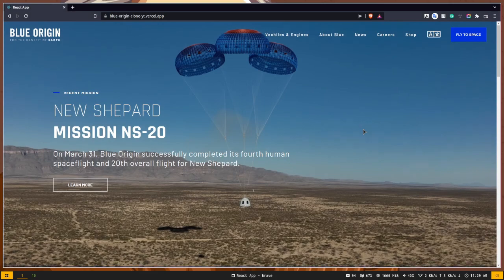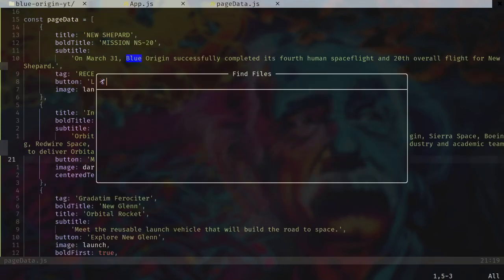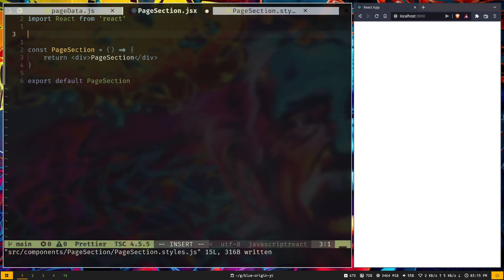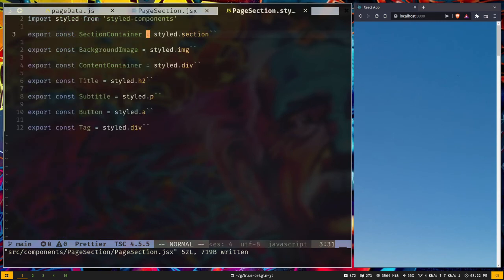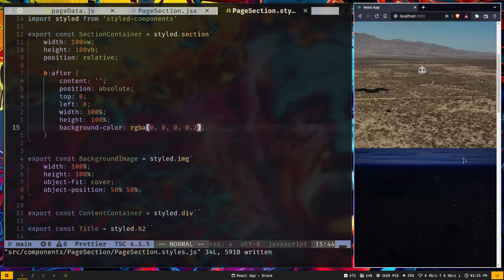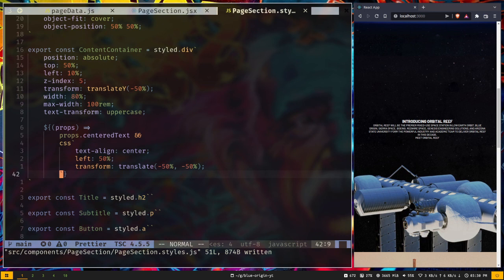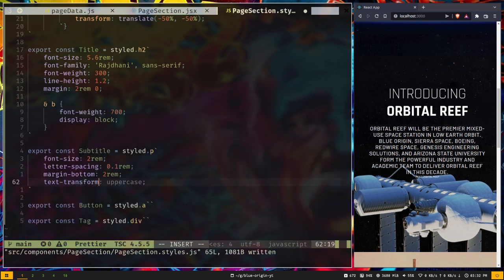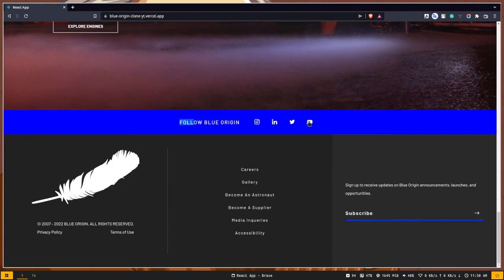02. Build Page Sections | Blue Origin Landing Page clone with React & Styled Components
In this video, we will build the page sections. This video series teaches you how to clone the Blue Origin landing page with React and Styled Components.